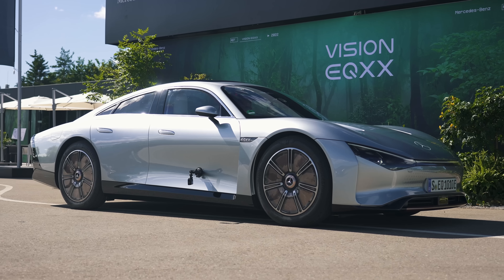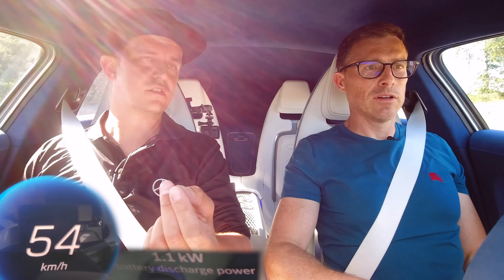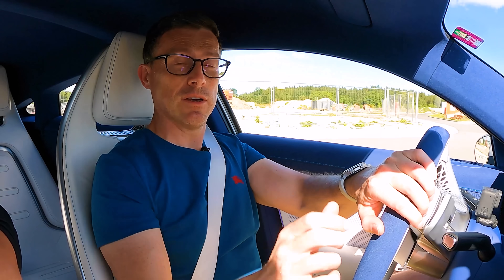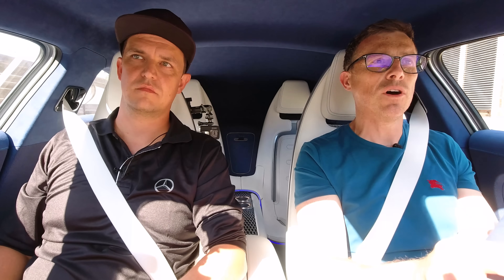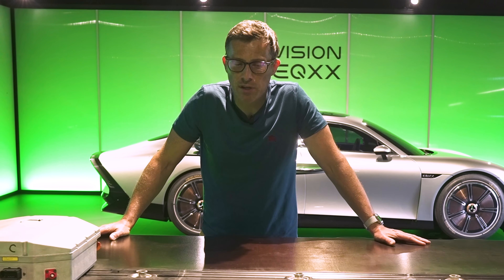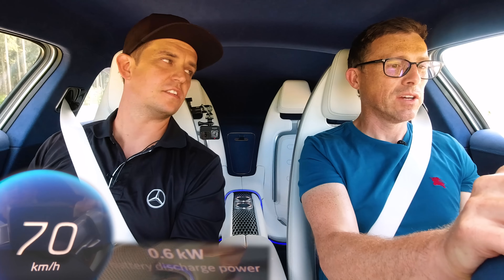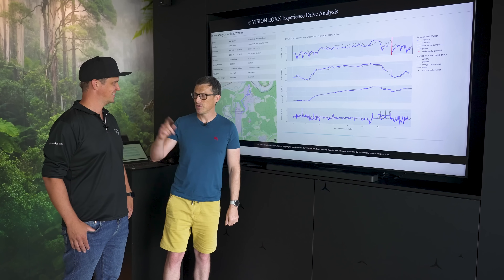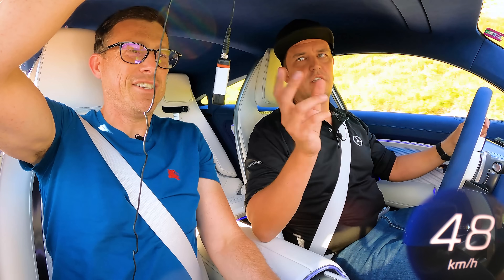The longest range electric car!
Mat has finally got his hands on the record-breaking Mercedes EQXX - and he’s going to find out just what it’s like to drive!

He’s joined the team at Mercedes’s private test track, and he’s going to see if he can match the performance & efficiency of the record-breaking EQXX as he performs a number of laps around their track.

You see, the EQXX is no ordinary electric car. It has a world record for driving the furthest distance on a single charge! In July 2022 it was driven from Stuttgart in Germany to Silverstone in the UK - over 1,200km!

So with that in mind, Mat had to find out if he could match that performance, so he's going to see just how efficient this one-of-a-kind EV is when he gets behind the wheel. But of course, that’s not all he has in mind - after all, this is a carwow review! So naturally, he’ll be testing its times over the standing quarter-mile!

So what do you think - will Mat match the Mercedes engineers' performance in the EQXX? And more importantly, is this one of the best-looking EVs you've ever seen?!